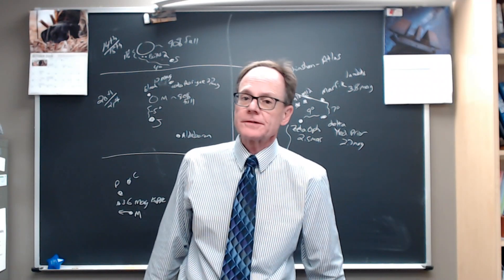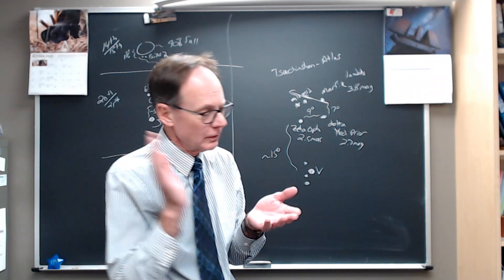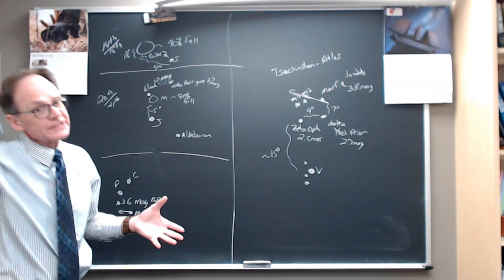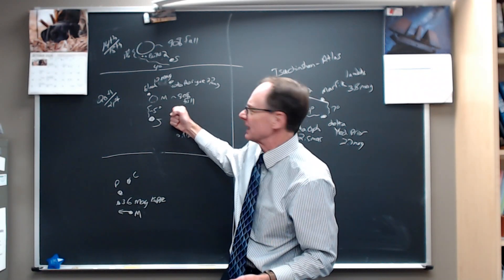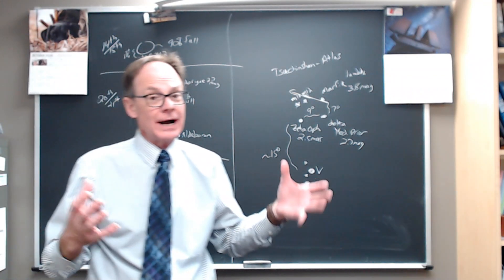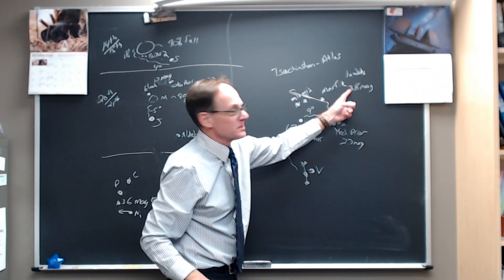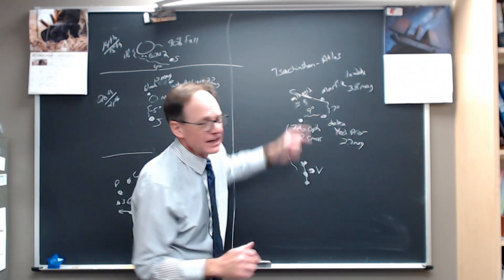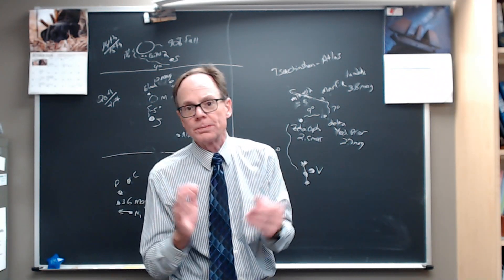Night Sky for Week of October 14, 2024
Mars moves through Gemini as the Moon travels from Saturn to Jupiter. Just after sunset Venus guides the way to stars in Ophiuchus, globular star clusters M10 & M12 and Comet Tsuchinshan-ATLAS.